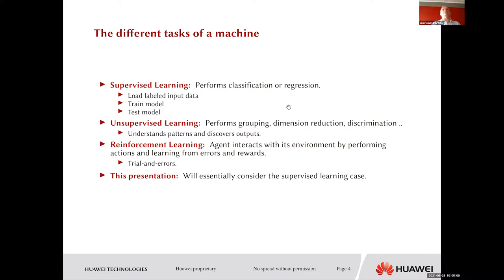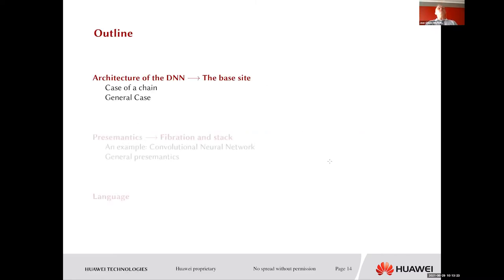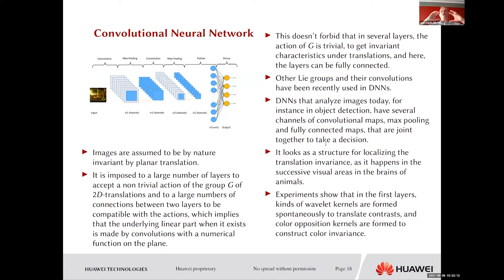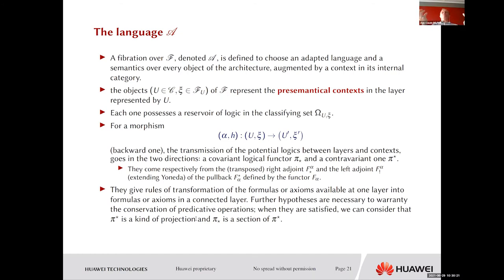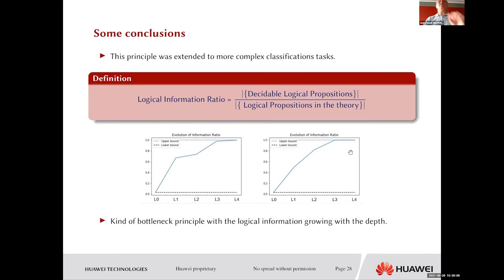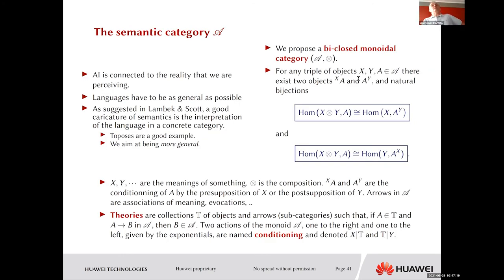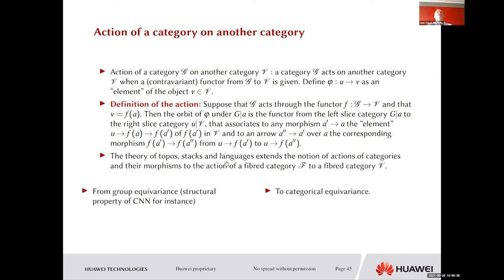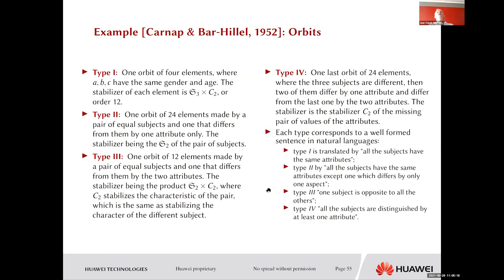Jean-Claude Belfiore - Beyond the statistical perspective on deep learning,...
Beyond the statistical perspective on deep learning, the toposic point of view: Invariance and semantic information (joint work with Daniel Bennequin)

The last decade has witnessed an experimental revolution in data science and machine learning, essentially based on two ingredients: representation (or feature learning) and backpropagation. Moreover the analysis of the behavior of deep learning is essentially done through the prism of probabilities. As long as artificial neural networks only capture statistical correlations between data and the tasks/questions that have to be performed/answered, this analysis may be enough. Unfortunately, when we aim at designing neural networks that behave more like animal brains or even humans’ ones, statistics is not enough and we need to perform another type of analysis. By introducing languages and theories in this framework, we will show that the problem of learning is, first, a problem of adequacy between data and the theories that are expressed. This adequacy will be rephrased in terms of toposes. We will unveil the relation between the so-called “generalization” and a stack that models this adequacy between data and the tasks.
Finally a five level perspective of learning with neural networks will be given that is based on the architecture (base site), a presemantic (fibration), languages, theories and the notion of semantic information.